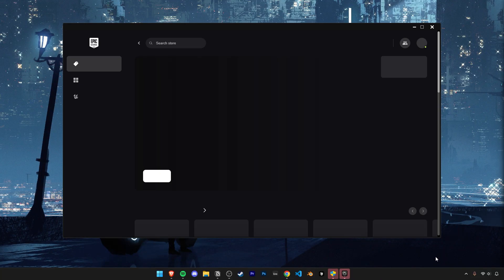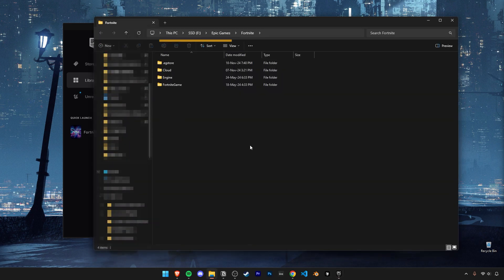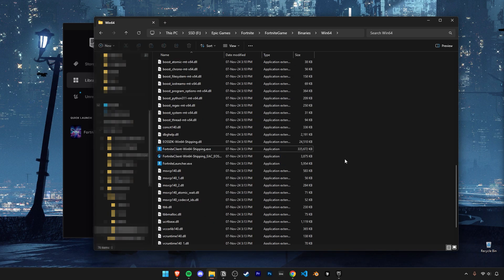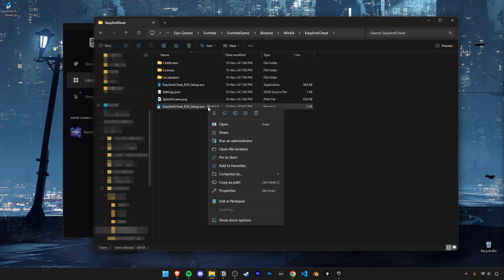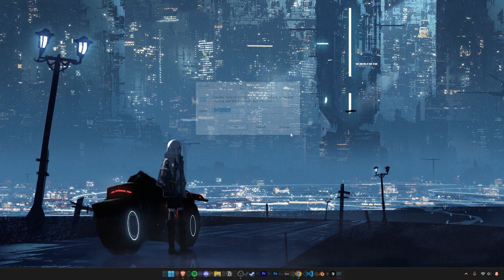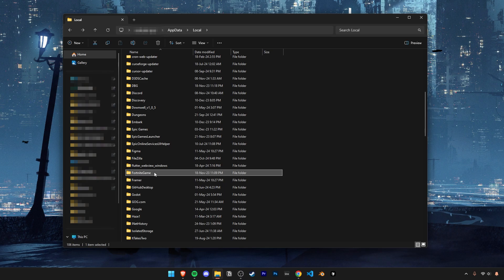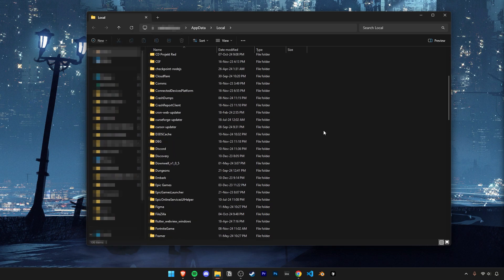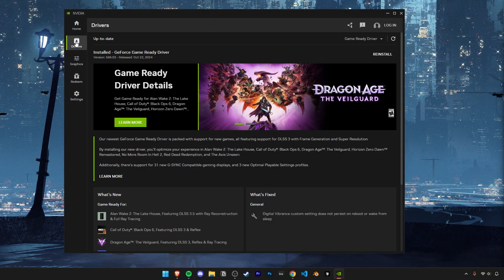How To Fix Fortnite Crashing on PC in Chapter 6! (Fortnite Crash Reporter Fix)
Here's the easiest guide on how to fix crashing on pc on Fortnite Chapter 6.